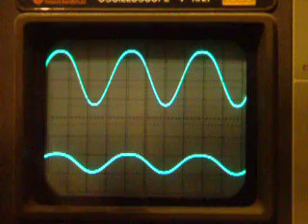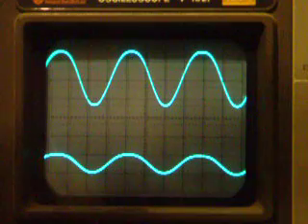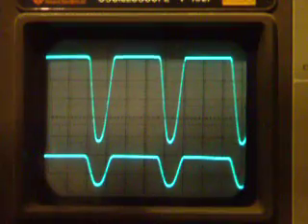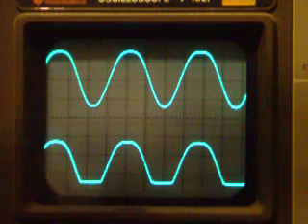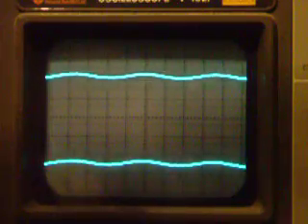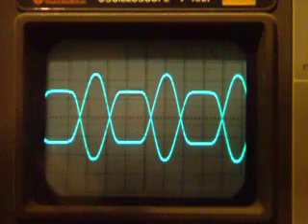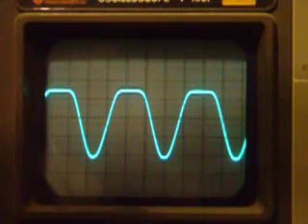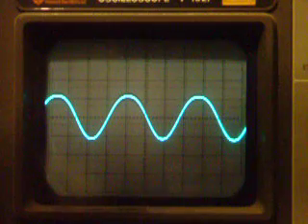Modified Fender 5E3 Cathodyne Phase Inverter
Presented is the wave form produced by my modification to the phase inverter of a Fender 5E3 Tweed Deluxe guitar amplifier.